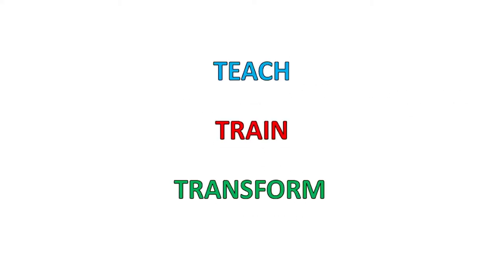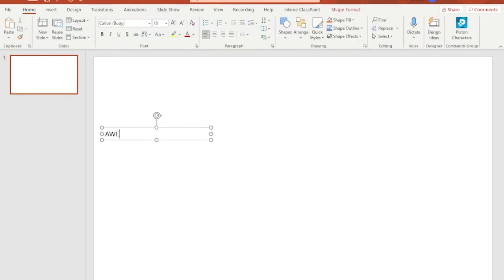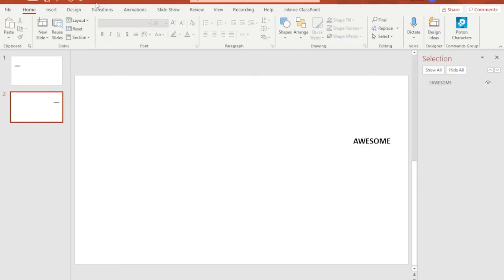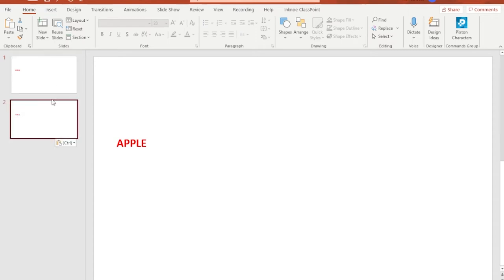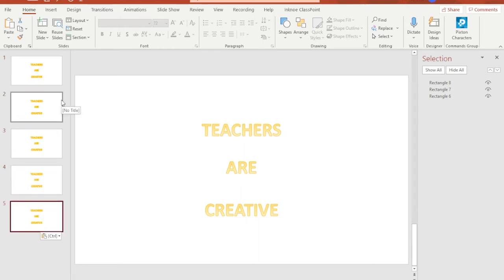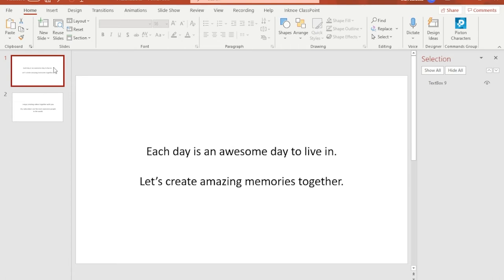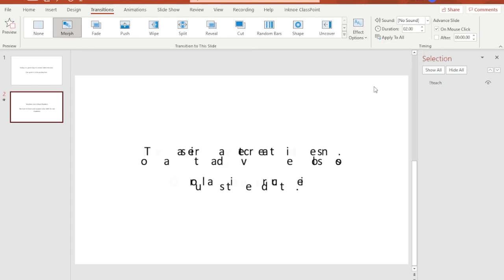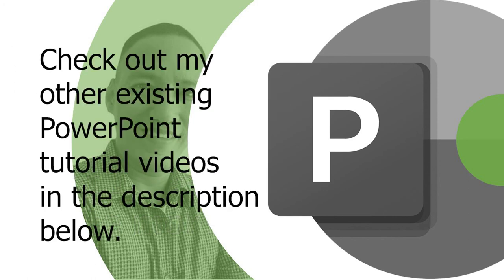5 Simple But COOL Text Animations in PowerPoint │ Lesson #5 │ How to Use Morph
Here are 5 cool text animations that can spice up your next PowerPoint presentation for your lesson videos if you are a fellow teacher. I hope this simple video tutorial can provide some ideas to help you out with.

How to Use MORPH Transition in PowerPoint │ Lesson #2 │ How to Zoom In and Pan in PowerPoint:

ABOUT:

Sir Z. is a public grade school Science teacher in the Philippines. Currently one of the Online Science Instructors for the ETUlay program of EdTech Unit - DepEd Central Office, as well as a teacher-broadcaster for Science 4 and Science 5 for Aral TarlakHenyo televised live through RTV Tarlac Channel 26, simulcast over DZTC Radyo Pilipino Tarlac 82.8 AM station, and via Converge Cable Television on Channel 100.

Teach Train Transform is a channel mainly intended for teaching and teacher related discussions that I can share to my fellow teachers and to help out grade school students with their lessons - particularly in Science. But to keep my self from burning out, I do vlogging on the side from time to time, sometimes together with my loving wife.

If you find this video interesting enough please bless us with a simple click of the LIKE button, and consider subscribing, not only to keep you updated with upcoming latest contents, but also to help identify the types of followers we have that will guide me in figuring out what contents should I work on more in the coming days. Thank you so much, and keep safe.